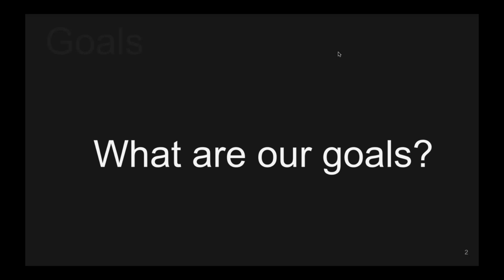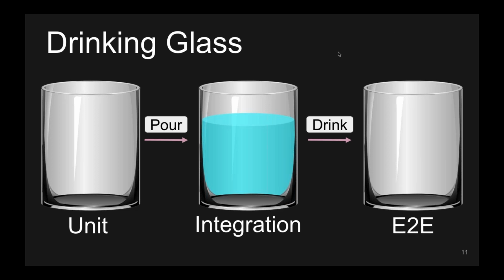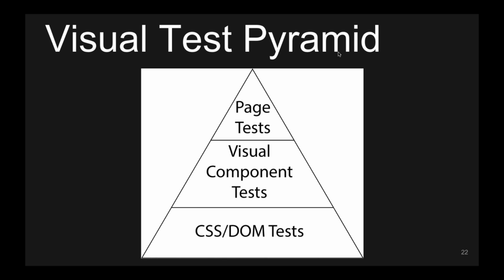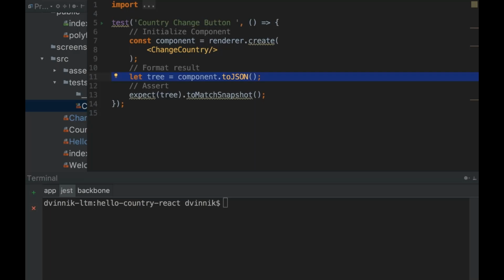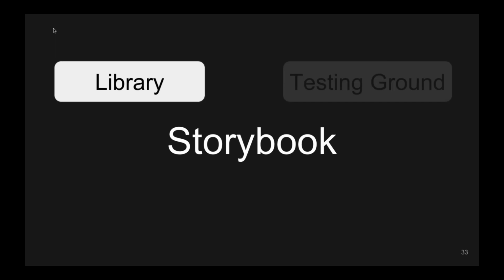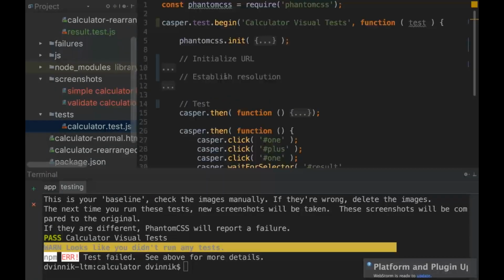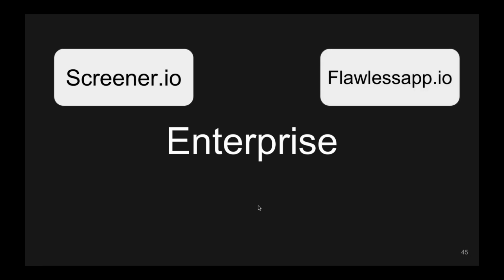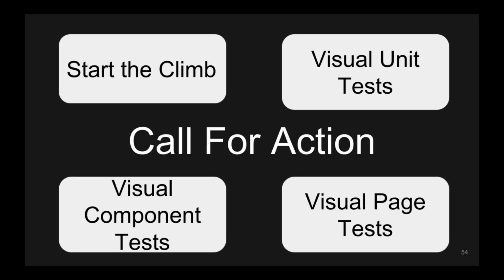Mobile Visual Testing: Uphill Battle of Mobile Visual Regression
Recorded 07/11/18

There are many types of testing companies need to perform in order to have confidence in their product: security testing, integration testing, system testing, performance testing, and more. Often, mobile developers focus on ensuring that main end-to-end flows of their applications work by relying on frameworks like Appium or Robotium. However, in the mobile domain, visual testing is essential as mobile devices differ drastically in capabilities, display dimensions, and even operating systems. Visual regression testing targets specific areas of visual concepts like layouts, responsive design, graphics, and CSS. Because modern mobile applications are built as hybrid and native applications, there is no way to scale this sort of testing using manual resources; hence, visual test automation should be a crucial piece of the testing stack. In this talk, the audience will learn about major visual testing frameworks targeting both responsive web applications and native mobile applications.

Speaker: Dmitry Vinnik - Lead Software Engineer, Salesforce